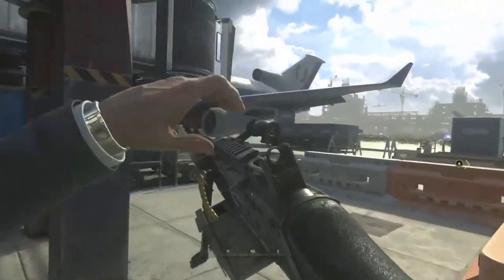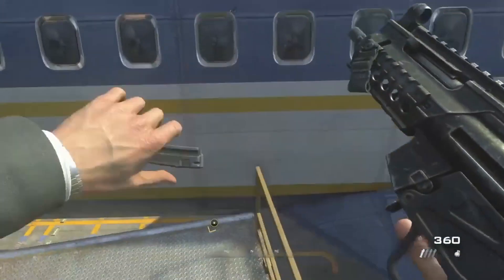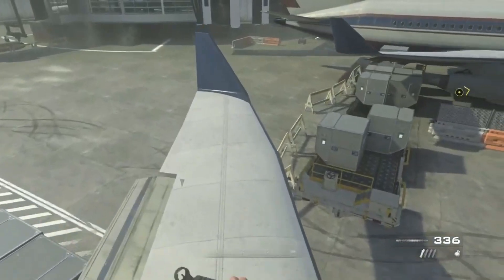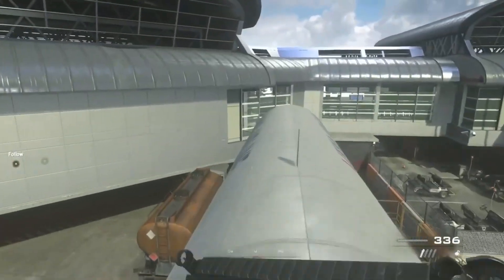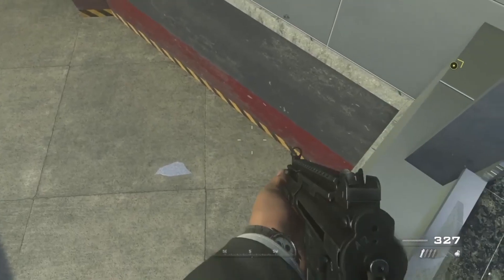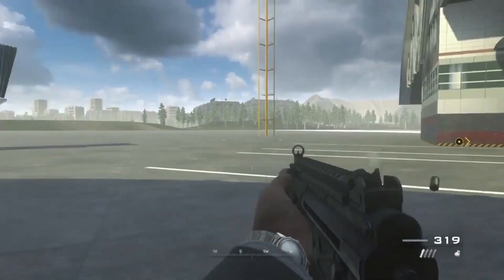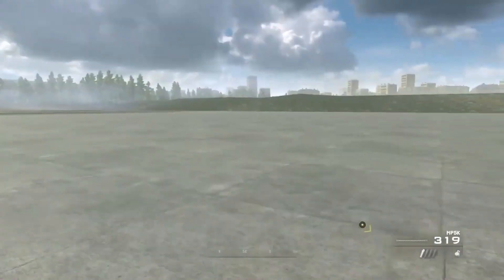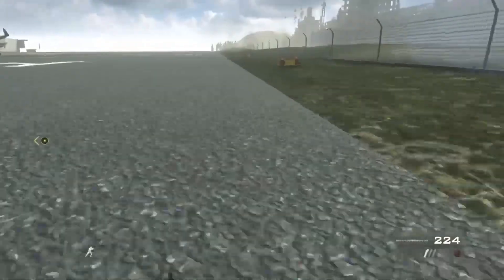*NEW* FULLY OUT OF MAP GLITCH ON NO RUSSIAN ON COD MODERN WARFARE 2 REMASTERED!!(GLTICHES)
- In this video you will see a *NEW* FULLY OUT OF MAP GLITCH ON NO RUSSIAN ON COD MODERN WARFARE 2 REMASTERED!!(GLTICHES)This glitch is a very good money glitch that can get you wins on modern warfare!!

My PS4 Comunity Name - Silent Nines Red Dead Community!!

Founder(s) -
Silent Nine(Me)
*CHeck upload date

PS4- Silent_NlneYT